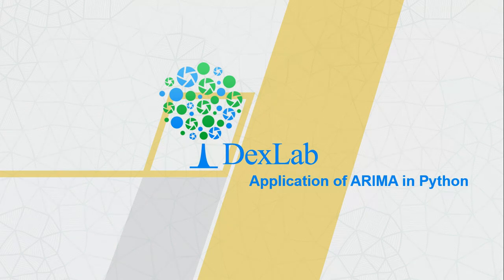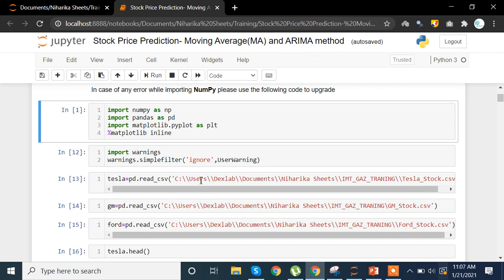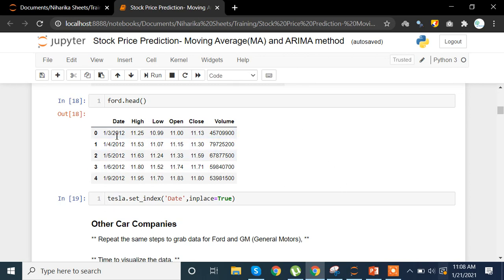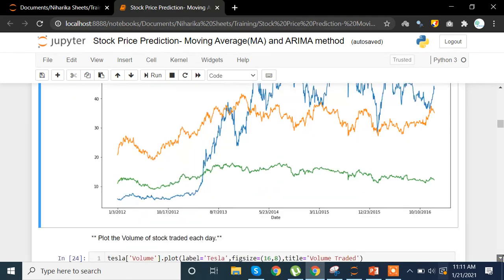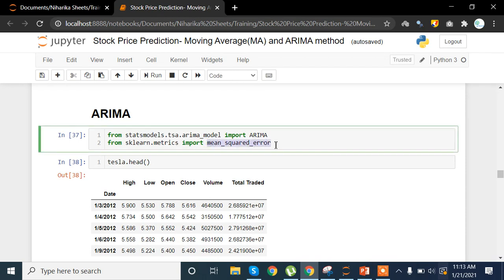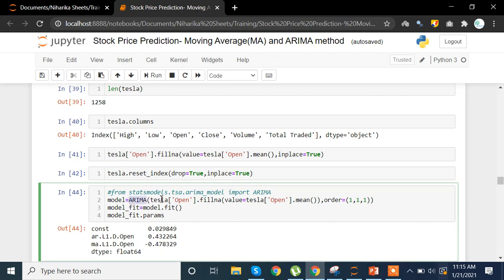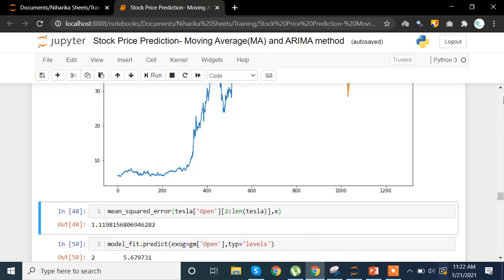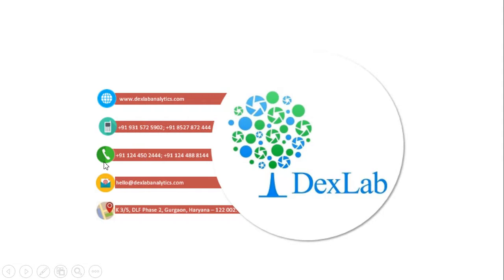Time Series Analysis with Python||Application of ARIMA in Python- Stock Price Prediction Project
In this latest video from DexLab Analytics we will be applying the ARIMA model using python programming language. We will be building the Arima model to predict the open price of Tesla using the parameter p,d & q and try to reduce the mean squared error as much as possible.

DexLab Analytics is one of the industry leaders in training professionals for Big Data and Analytics. We have courses on Data Science, Machine Learning, Credit Risk Modeling, Market Risk Modeling, Big Data Hadoop, MS Excel VBA, R Programming and Analytics and Predictive Modelling. We also provide comprehensive training packages for corporates.

For more updates on courses and tips follow us on